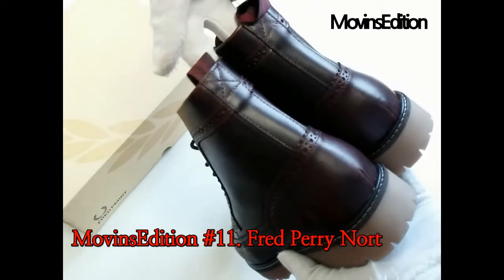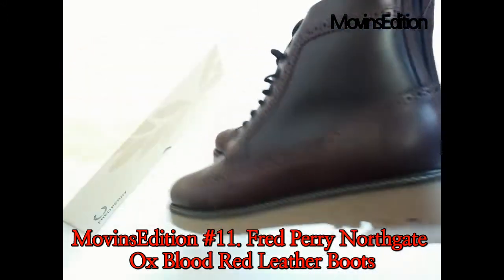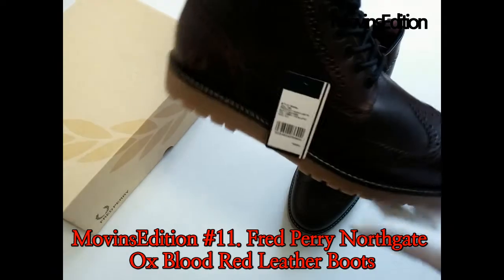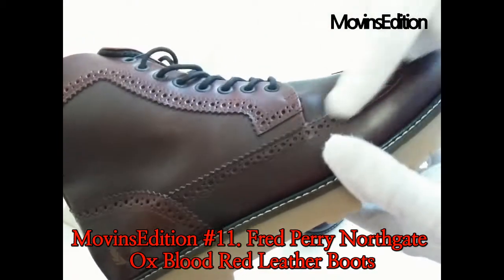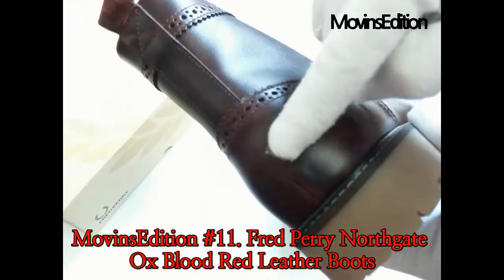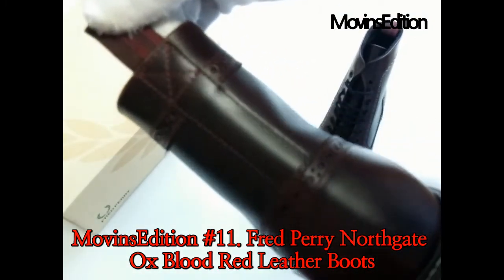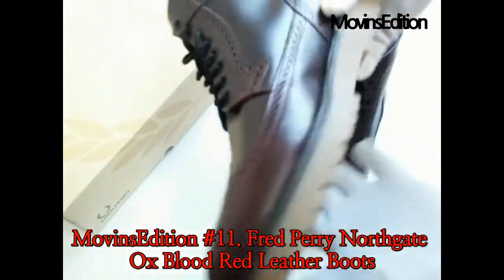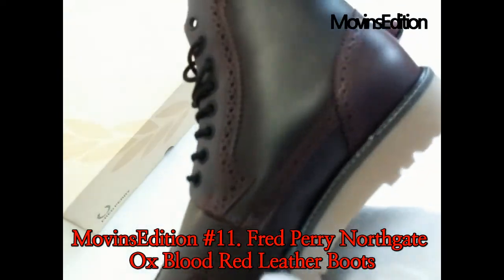#11. Fred Perry Northgate Ox Blood Red Leather Boots / 프레드페리 노스게이트 옥스 블러드 레드 레더 남자부츠 남자구두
*Made in Portugal
*Model No: Fred Perry Northgate Ox Blood Red Leather Boots
*Size(JP) : 285 mm
*Upper: Leather